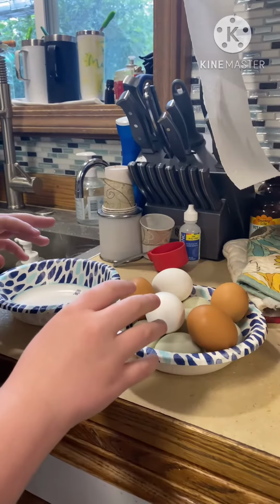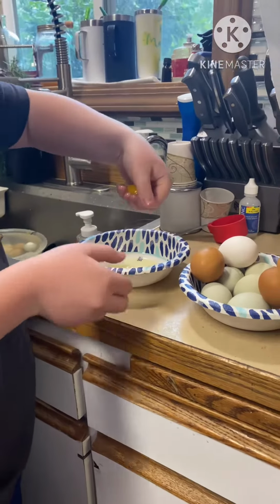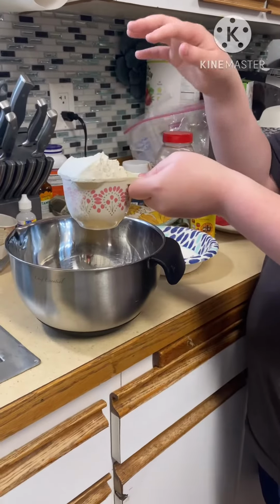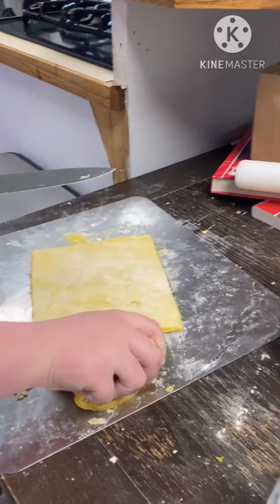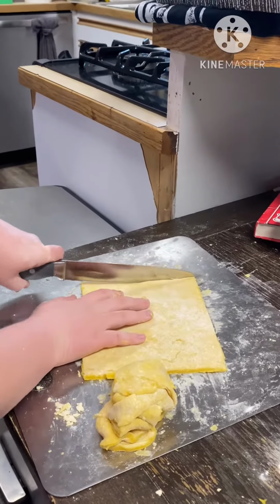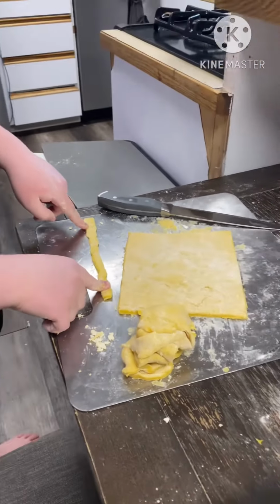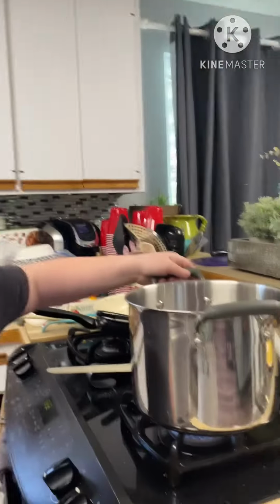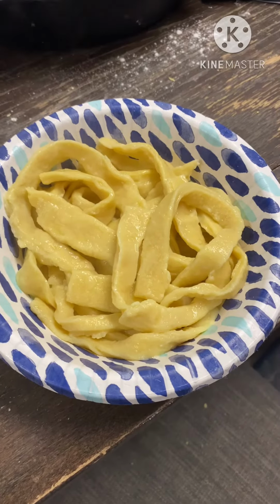How to Make 2 ingredient Fresh and Easy Pasta!!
pasta food quick and easy pasta recipe.

my Channel thx for watching